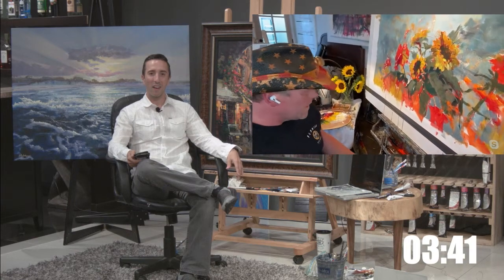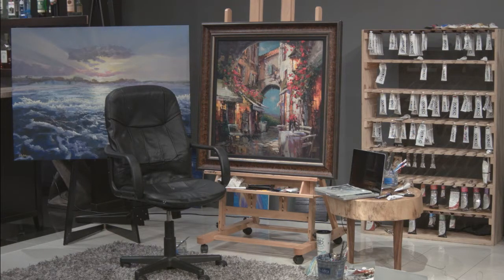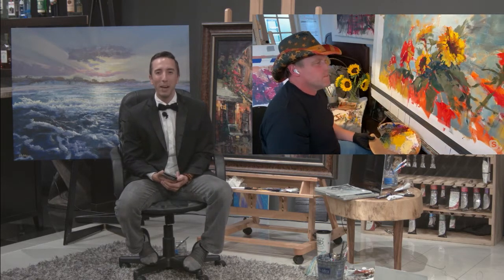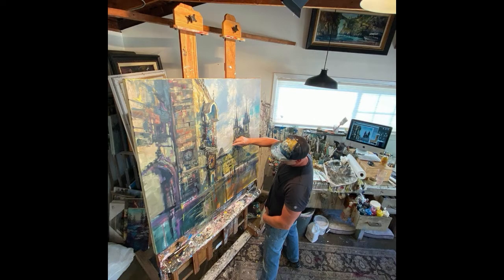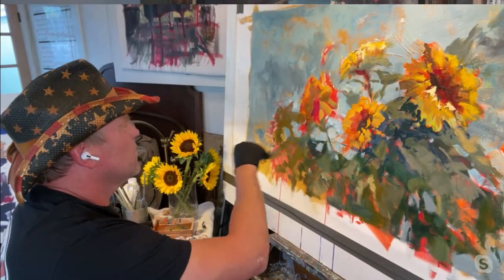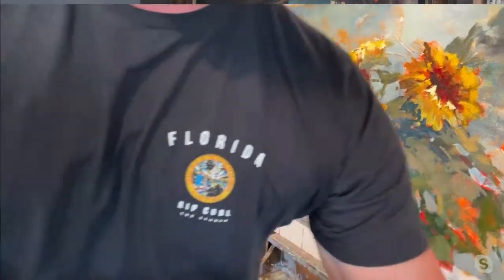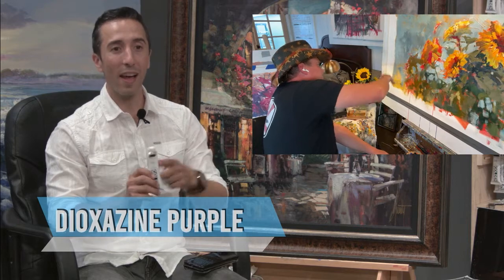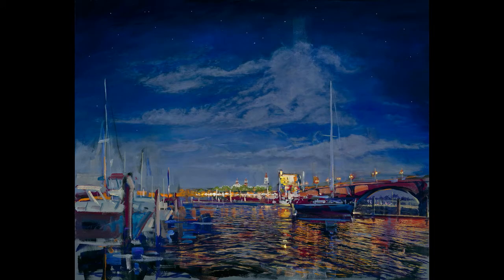PNT Steven Quartly Interview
Phillip Anthony is joined by Steven Quartly to discuss the upcoming Memorial Day Weekend show!